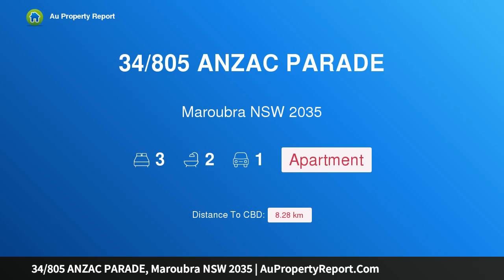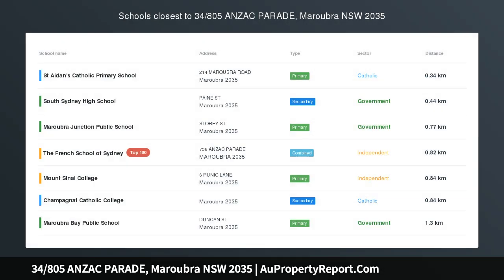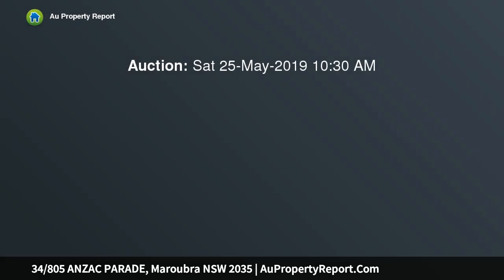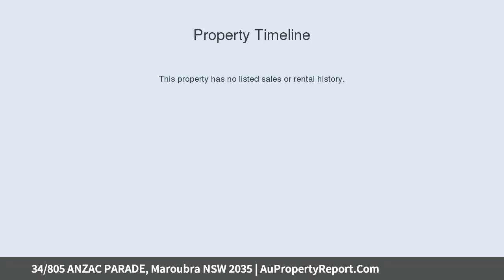34/805 ANZAC PARADE, Maroubra NSW 2035 | AuPropertyReport.Com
34/805 ANZAC PARADE, Maroubra NSW 2035
Property Type: apartment
Bedrooms: 3
Bathrooms: 3
Car Space: 1
Sizeable 3 Bedroom Apartment